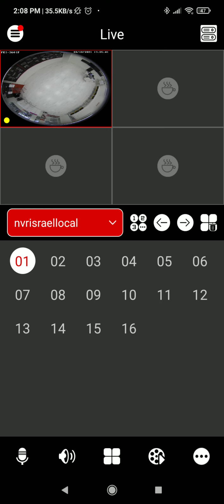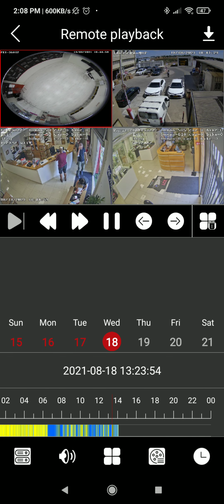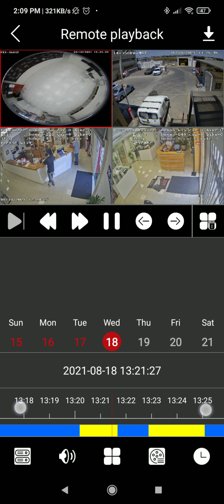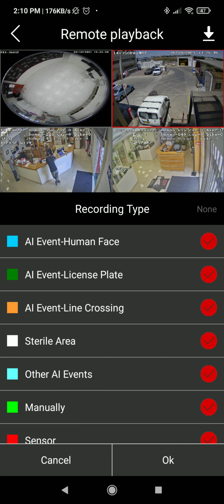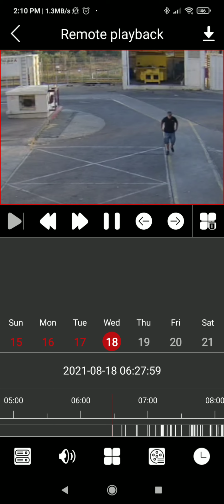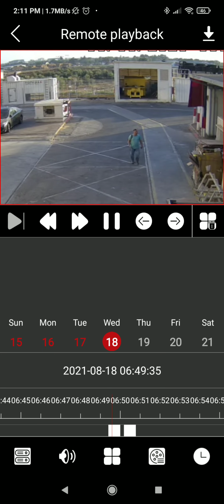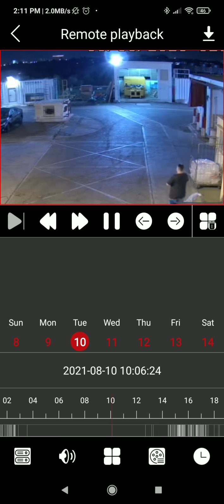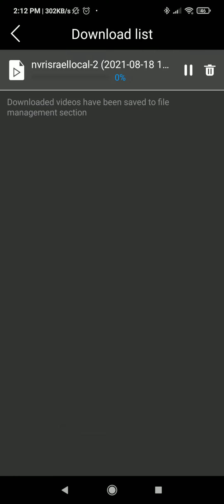Afspelen, filteren en opslaan in CAM2 App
In deze video laat Provision-ISR zien hoe je in de CAM2 App beelden kunt afspelen, filteren en opslaan.